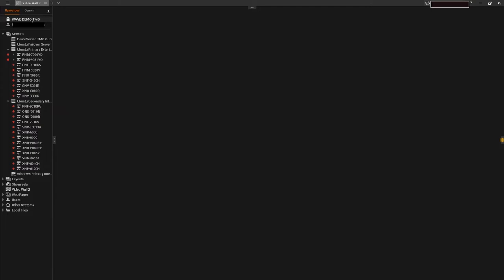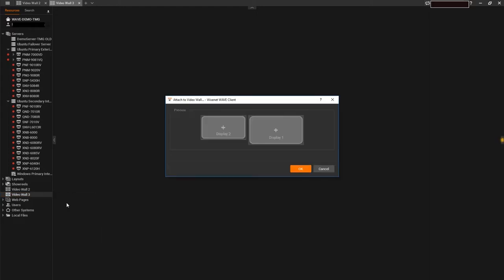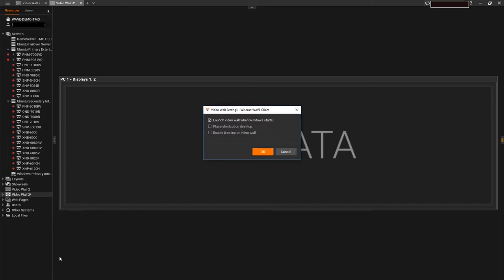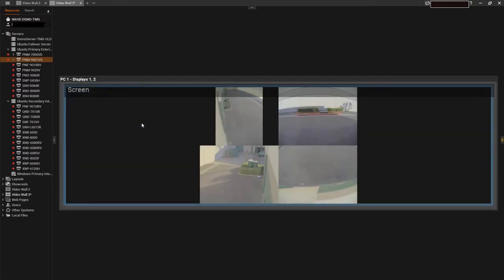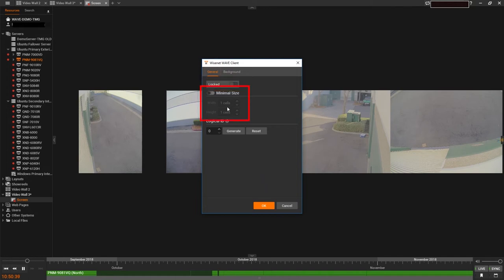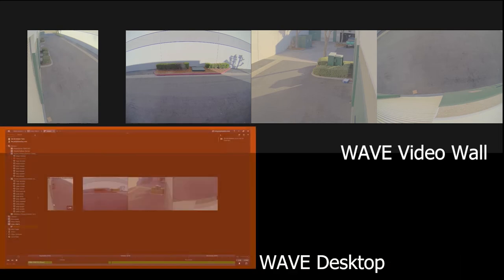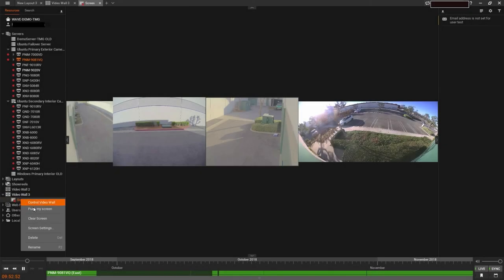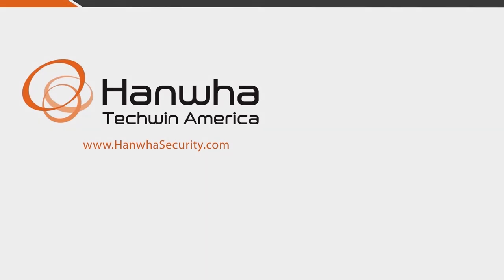Wisenet WAVE - Video Wall